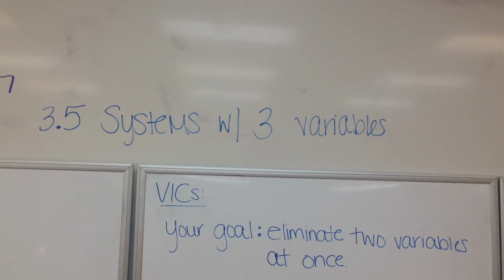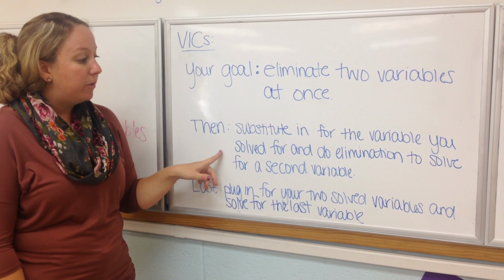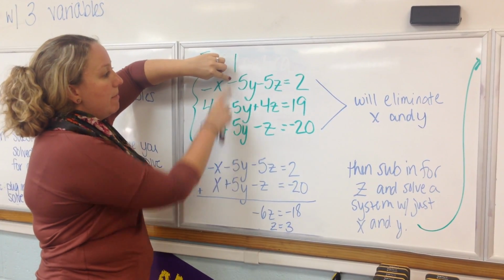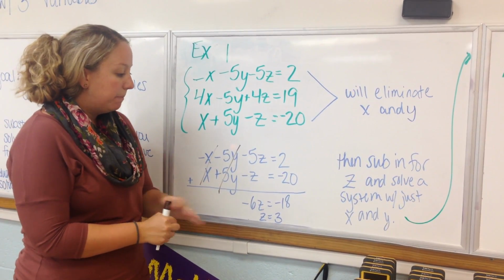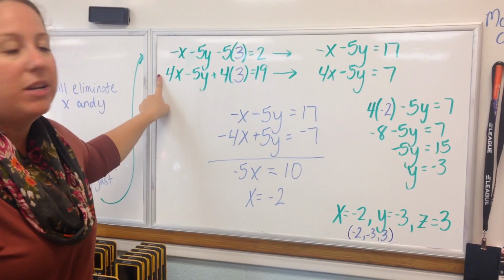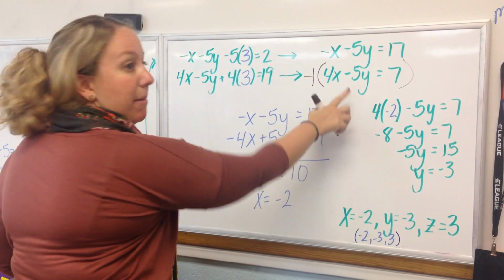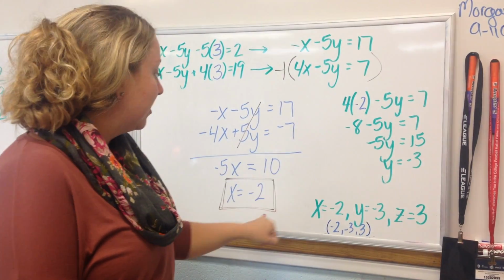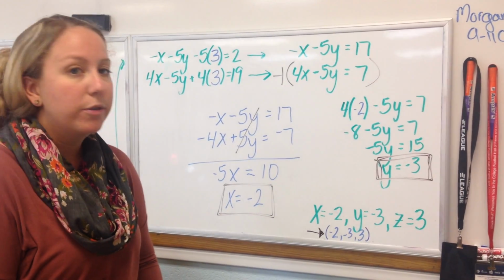3.5 Systems of Equations with 3 Variables